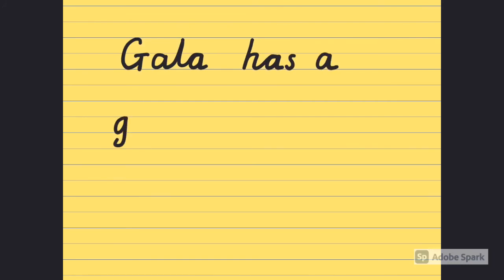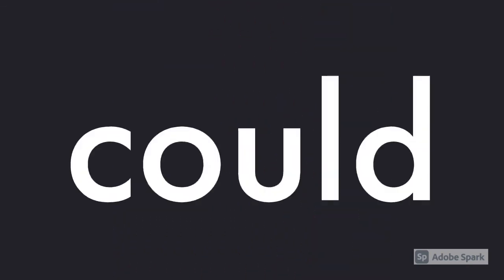ai said big could